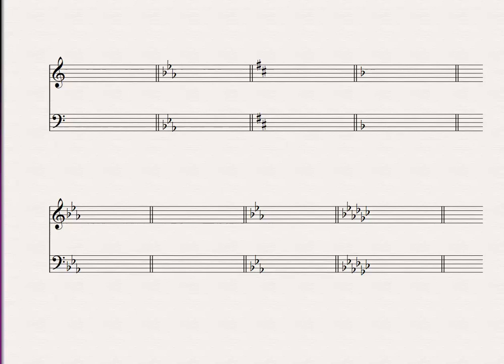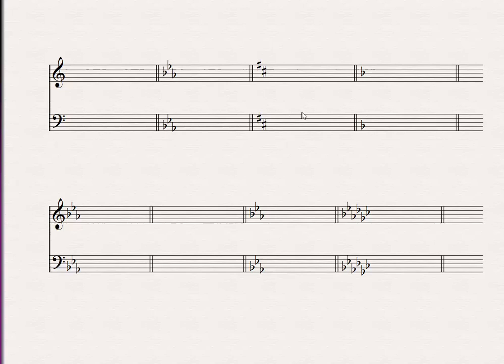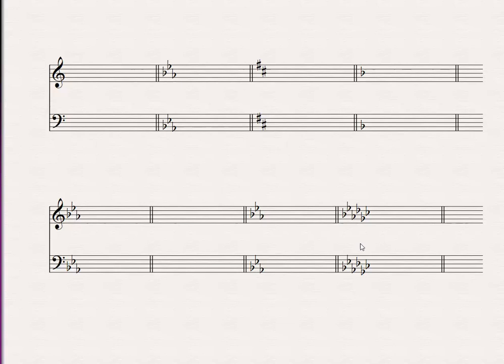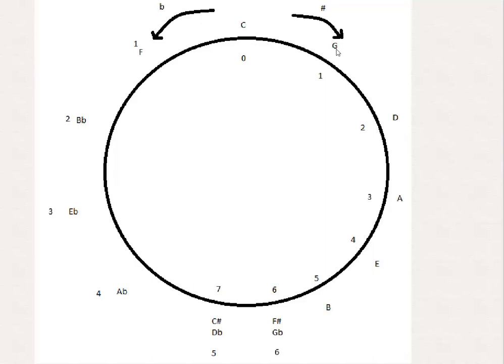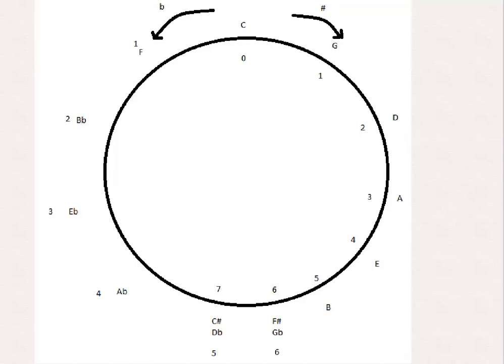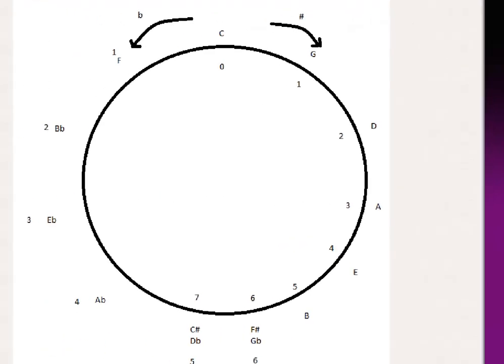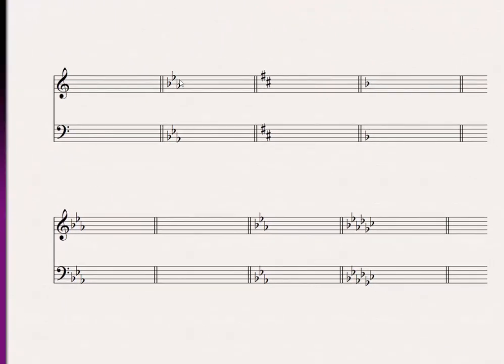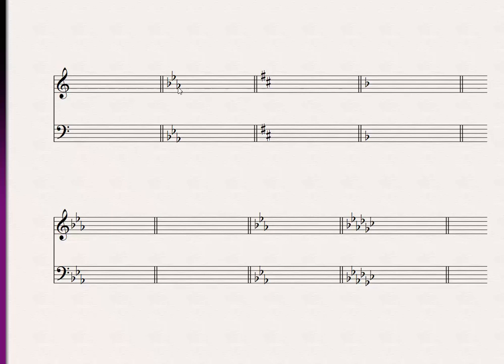Video 7a Minor Key Signatures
How to find minor key signatures.